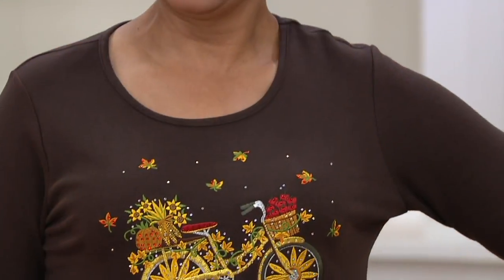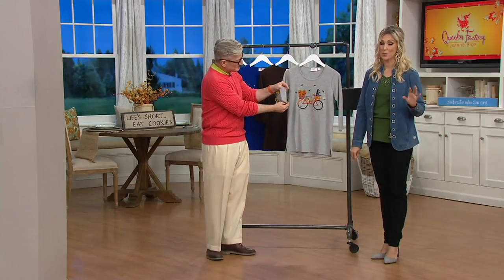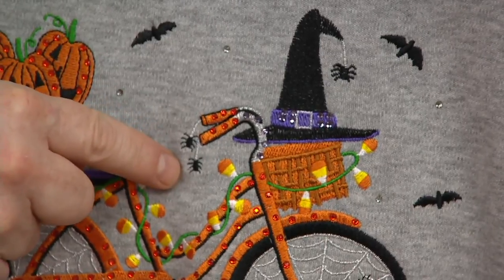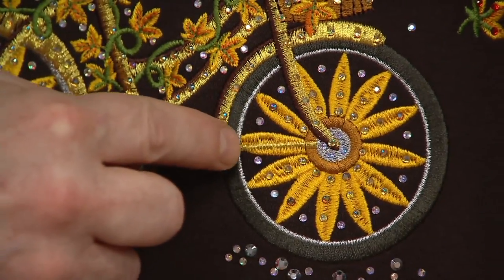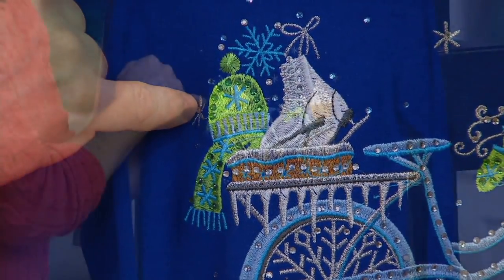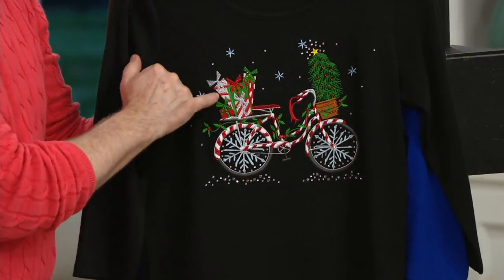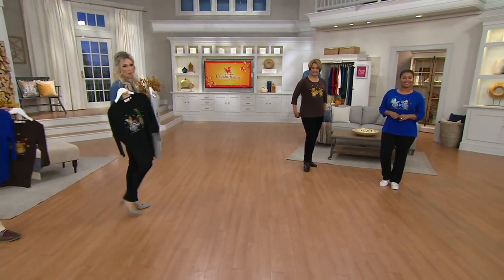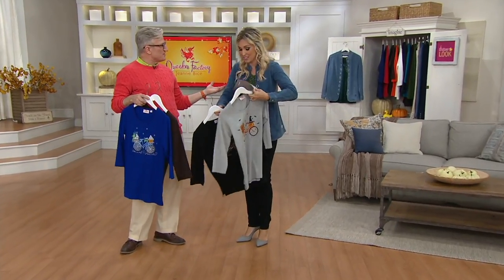Quacker Factory Holiday Bicycle 3/4 Sleeve T-shirt on QVC